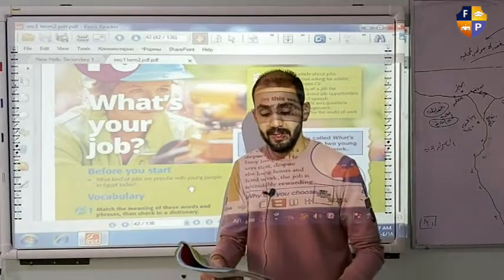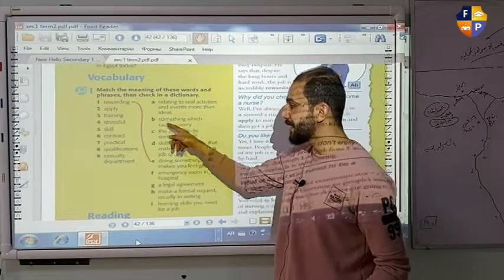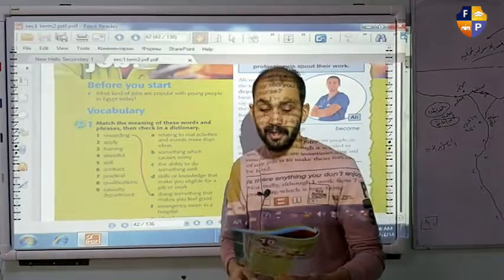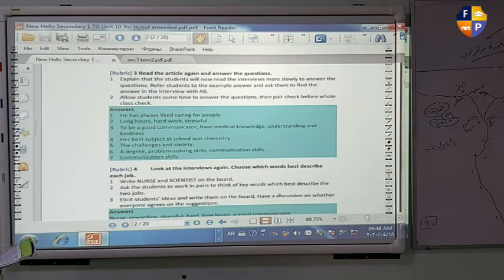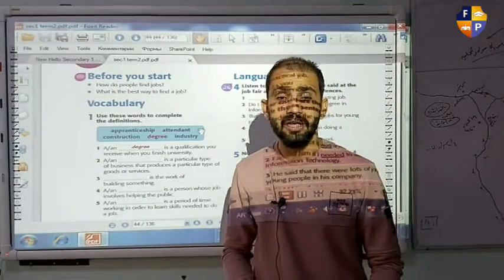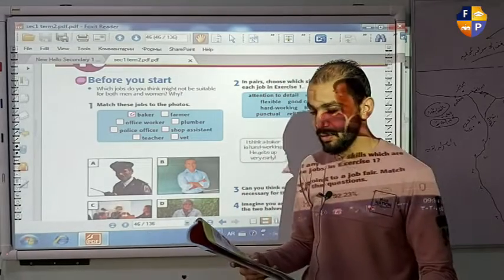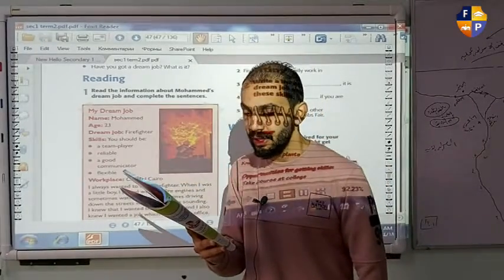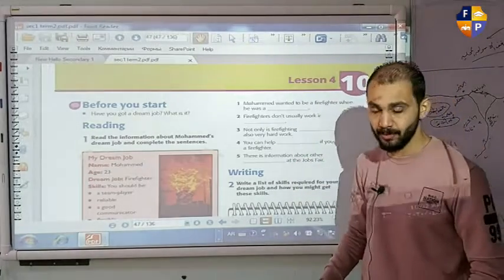Sec 1 O L